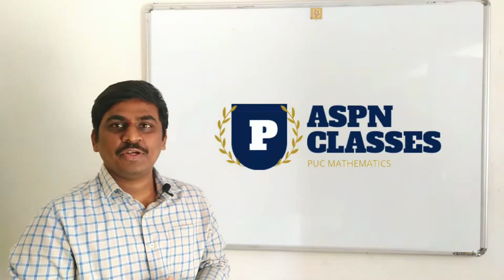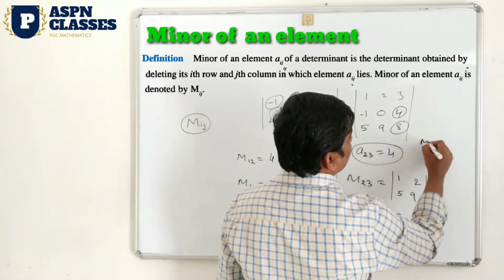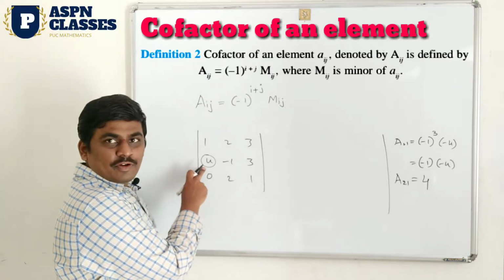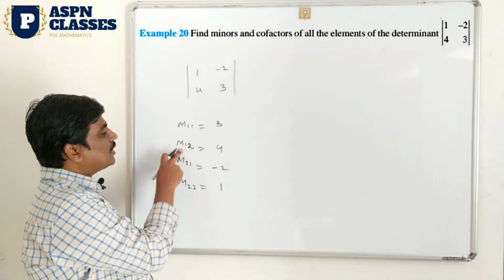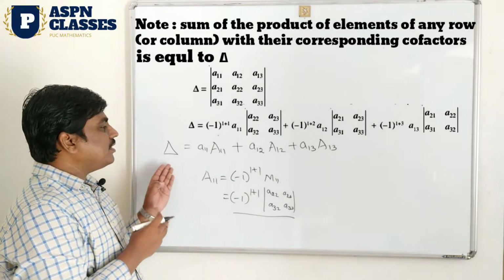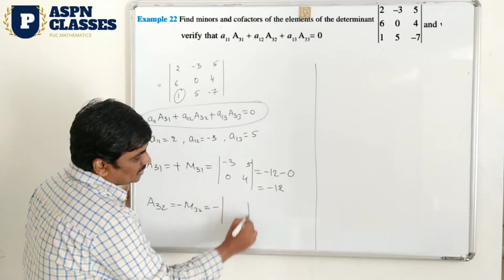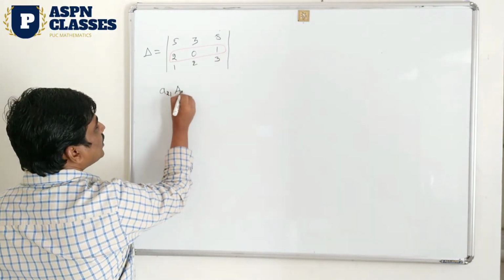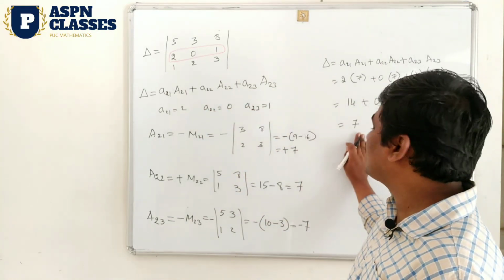Minor and Cofactor of Determinant class 12 || Ex 4.4|| Determinants NCRT Class12|| By P.N.Biradar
This video explains minor and cofactor of determinant class 12| shortcut and easy way to find the cofactors of all the elements ||
Determinants 6th video is minor and Cofactor of Determinant and exercise 4.4 all examples ||by P.N.BIRADAR